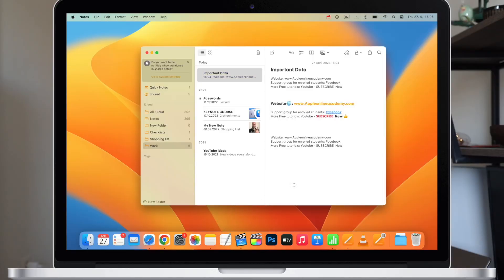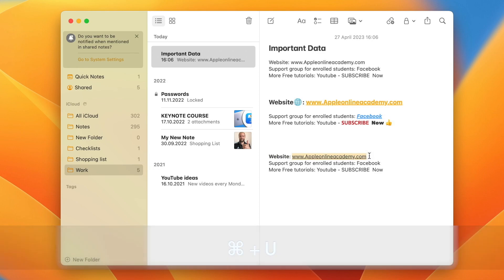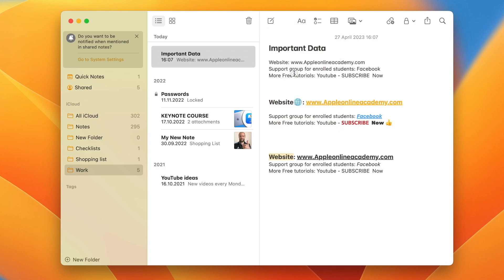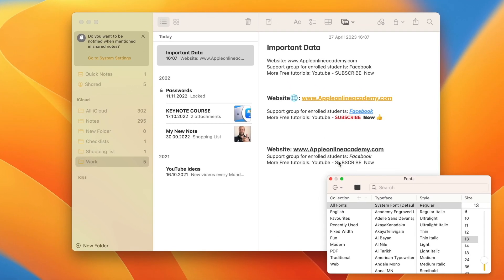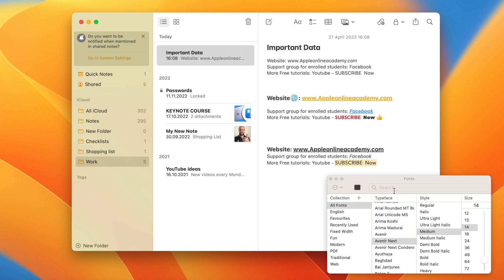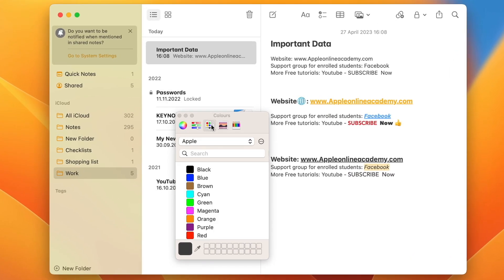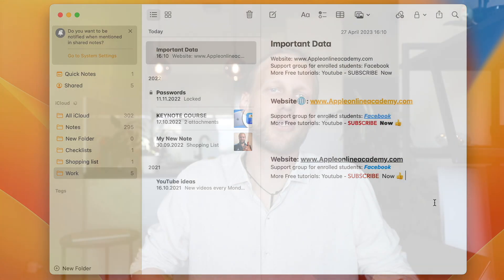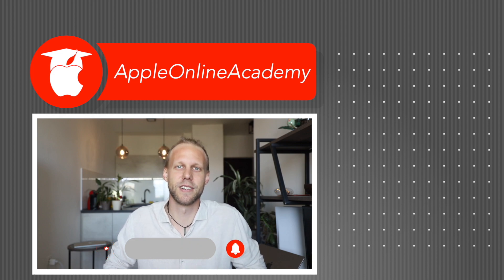All Fonts and Colours in Apple Notes? Make Notes App to be more useful!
Notes app offers lot more than just plain text. I will show you basics of text editing and after how to find the fonts, change the colours and add extra emojis.

⏱ TIMESTAMPS
0:00 - Intro
0:25 - Basics of text editing
1:14 - Show Fonts in Notes
2:02 - Show Colours in Notes
2:33 - Add Emoji & Symbols